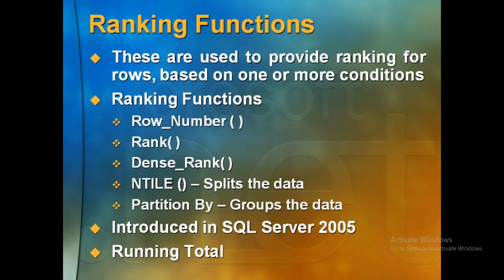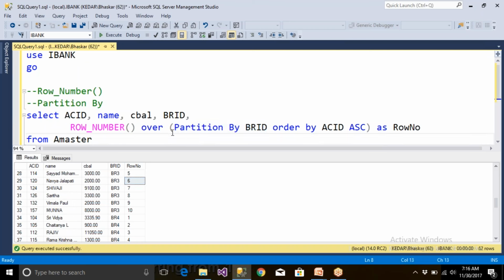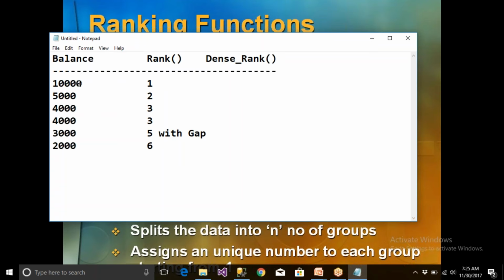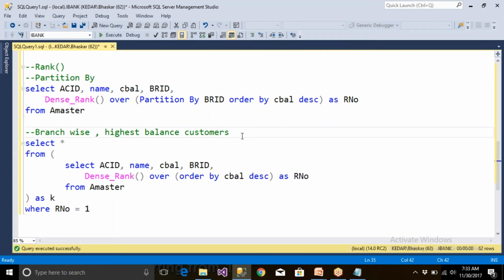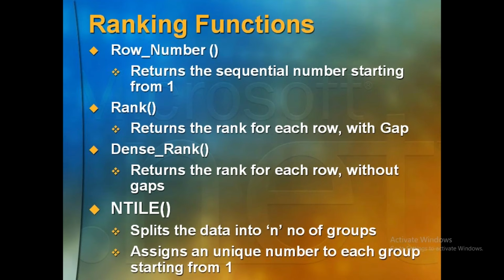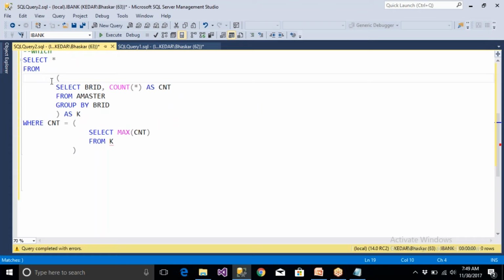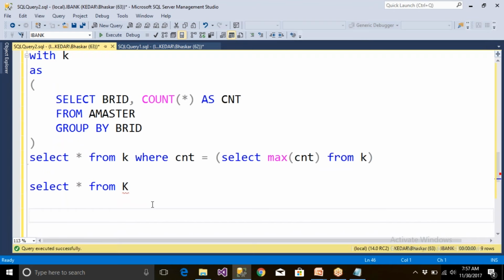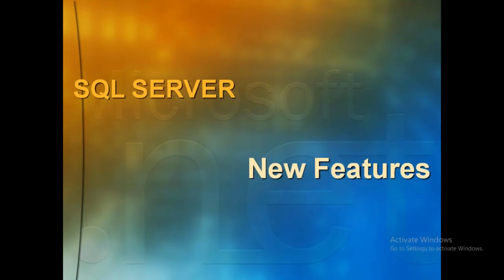SQL Server - Ranking Functions, CTE Vs Derived Tables Vs Temp Tables